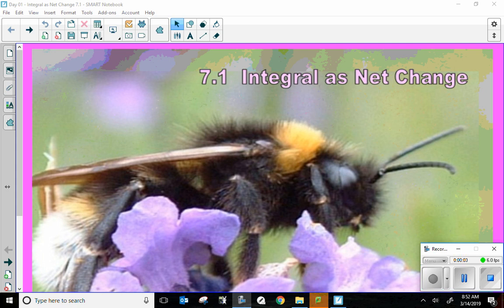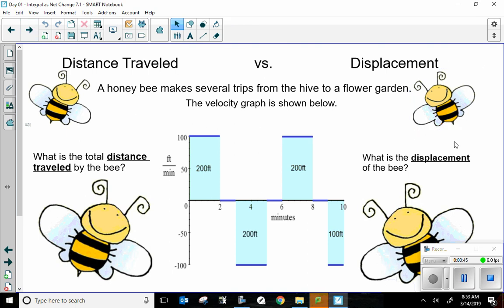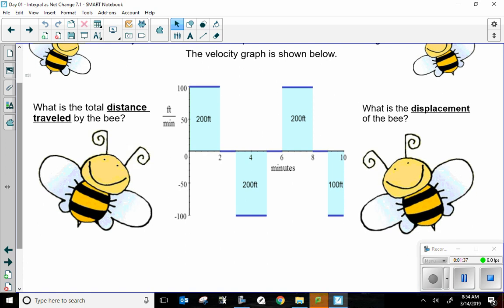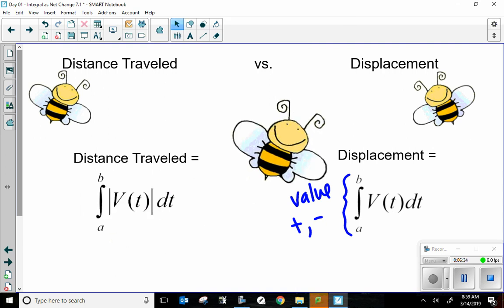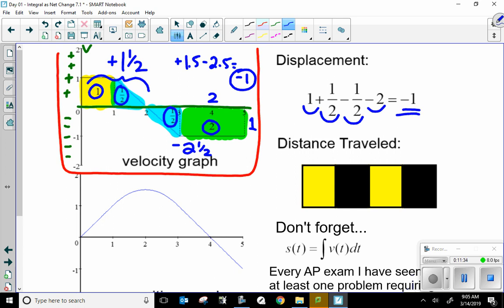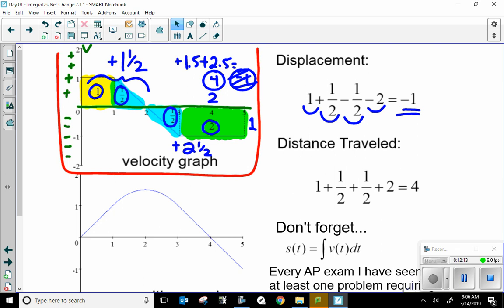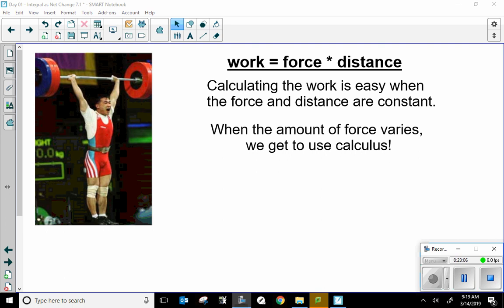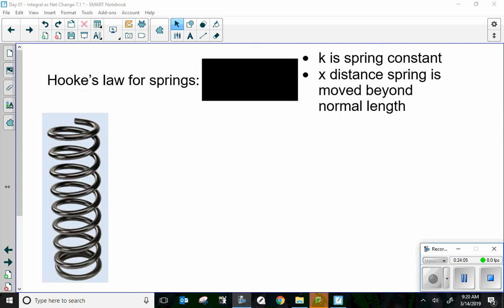Visca AP Calculus AB Unit 7 Lesson 1 - Total Distance vs Displacement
This video accompanies unit 7 lesson 1 for AP Calc AB; this is part 1 of 1 videos. You can get notes from my teacher page at: